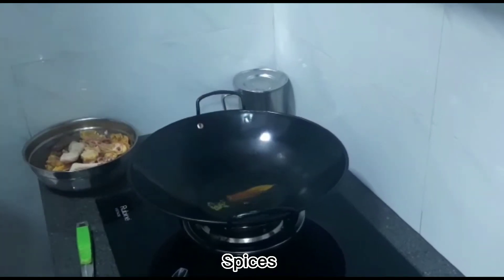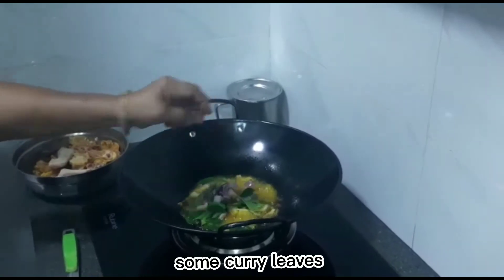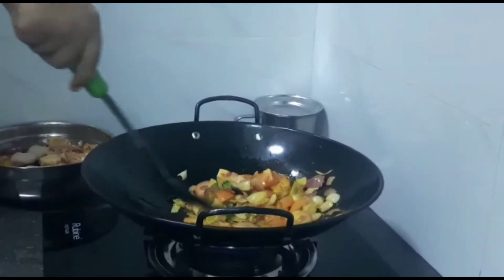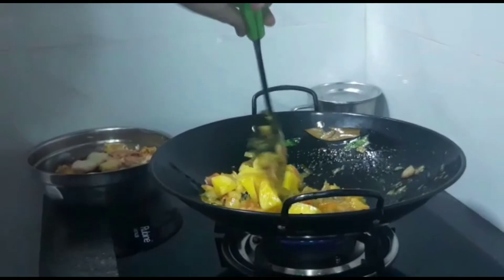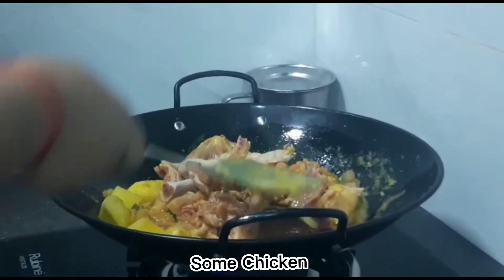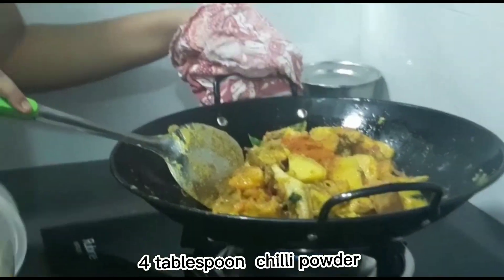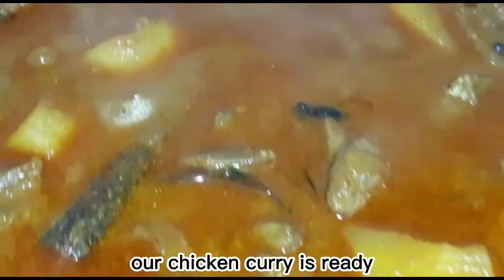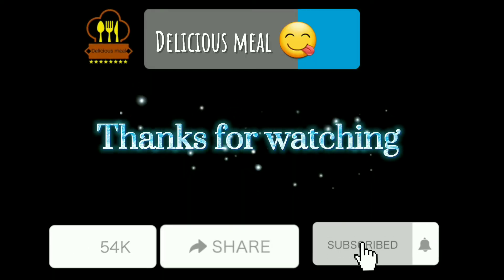"Chicken Curry" | With English subtitles | Delicious meal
Hi viewers  today's recipe "Chicken Curry"
Hope you guys watch the video and try the recipe at home .

Ingredients

•  Spices
•  1 chopped onion
•  Some curry leaves
•  2 chopped tomato
•  3 tbsp ginger garlic paste
•  1 potato
•  Some chicken
•  2 tbsp cumin powder
•  1 tsp turmeric powder
•  4 tbsp chilli powder
•  5 cup water
 * sorry friends our water clip is missing